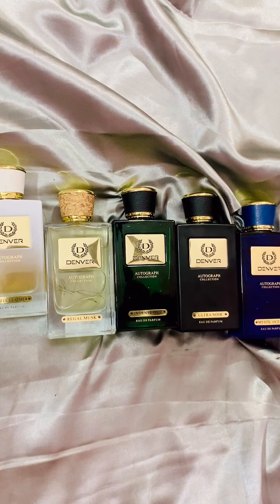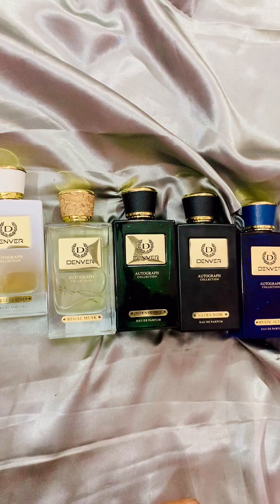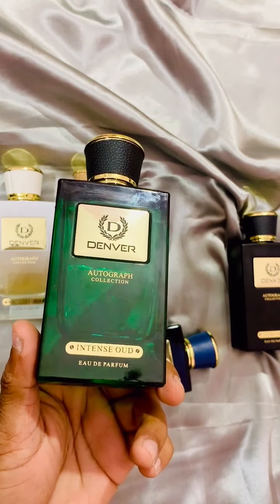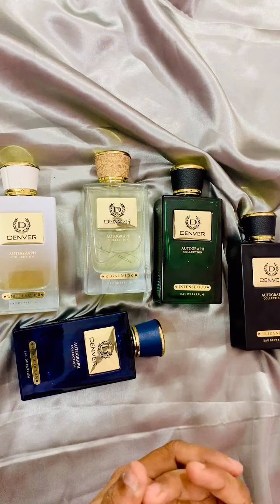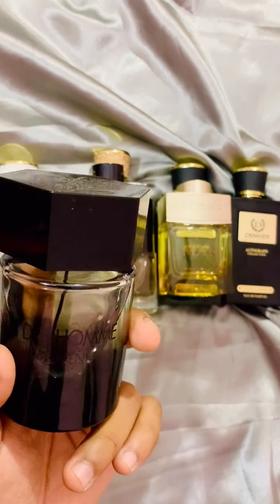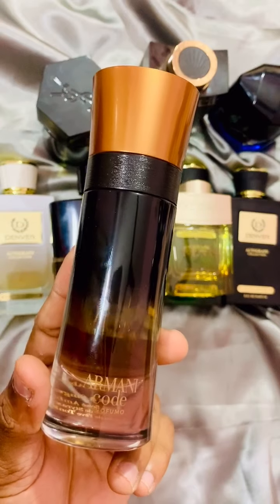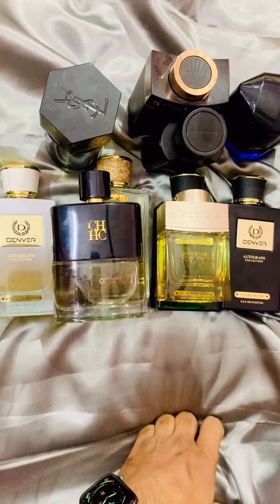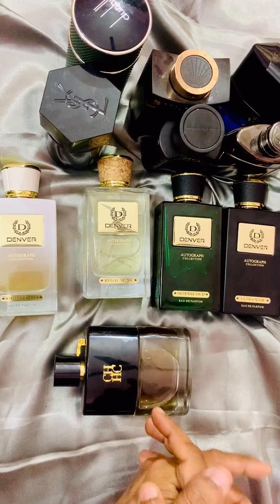Denver SRK Autograph collection l Line Introduction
This is just a brief introduction of the denver perfume SRK Autograph collection.
They have currently 6 perfumes in this line

1) Denver Forest wood
2) Denver Intense Oud
3) Denver Mystic Ocean
4) Denver Ultra noir
5) Denver Regal Musk
6) Denver White leather

I have also told about 10 upcoming perfume reviews on my channel after this Denver Perfume SRK autograph collection

They are super cheap and super affordable and smells quite expensive.

Pro Analysis is a perfume review channel. All the perfume reviews are solely based on the personal experience of mine. It is totally unbiased and without any paid or promotions. It may or may not match with the experience of every viewer.
Best perfumes for men and best perfumes for women and best perfumes under certain price segment in certain country like best perfume for men under 1000 in India etc. will be presented to you shortly. I have also added various playlists like Titan skinn perfume review, unboxing of perfume, etc. You can check the channel playlist in which videos are categorised on various basis to make it easy for viewer to search for a particular brand, particular type of fragrance etc.
This channel is more a family, less a channel, so feel free to give your feedback on the videos and let this beautiful family grow.